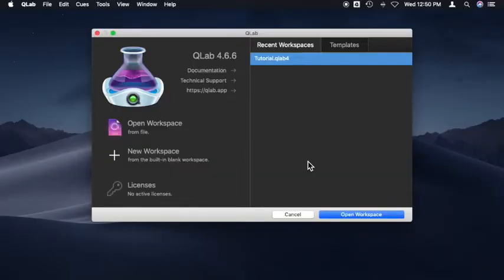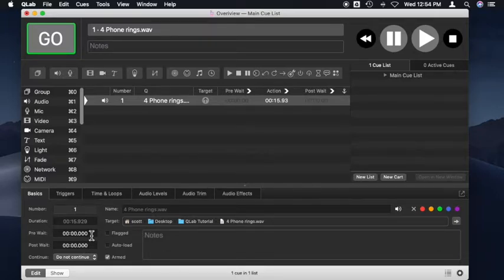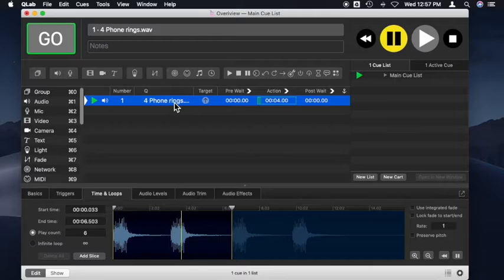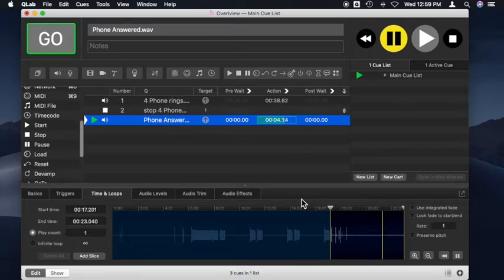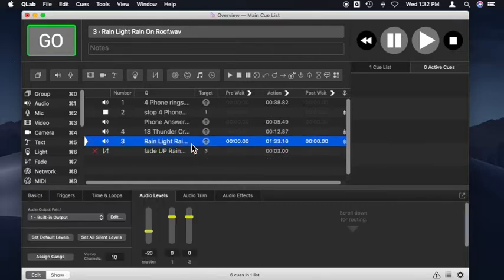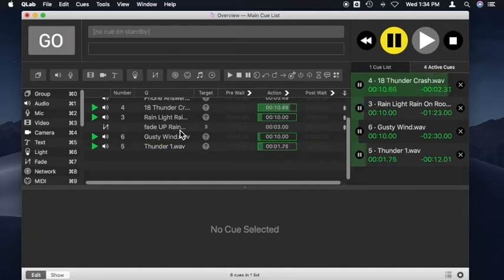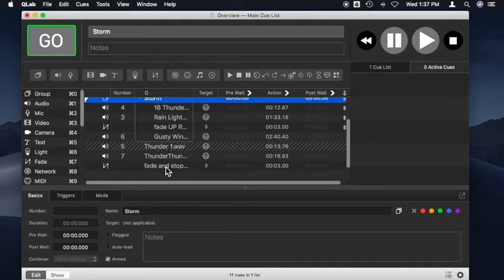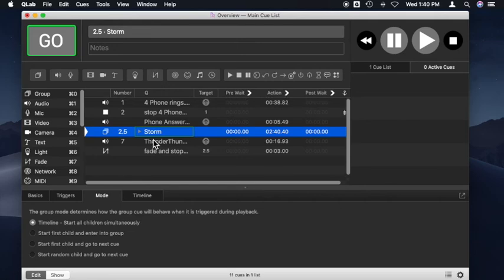Using the Program "QLab"